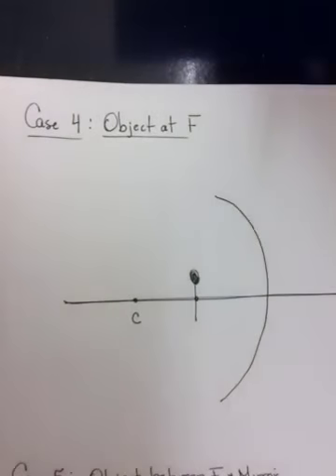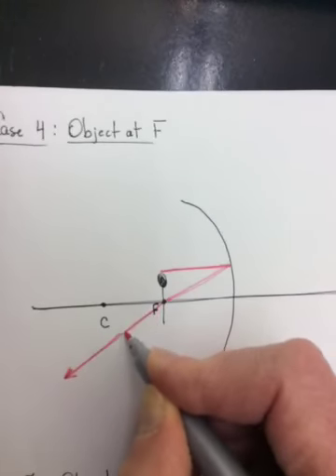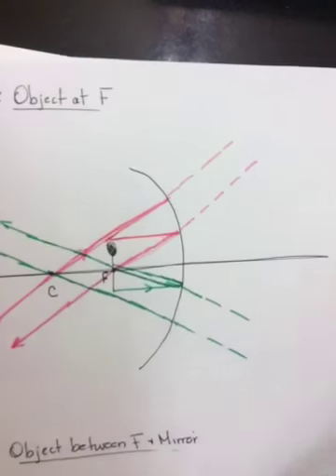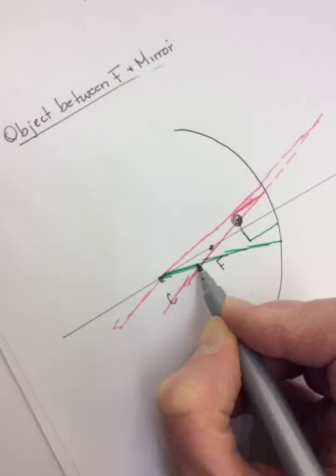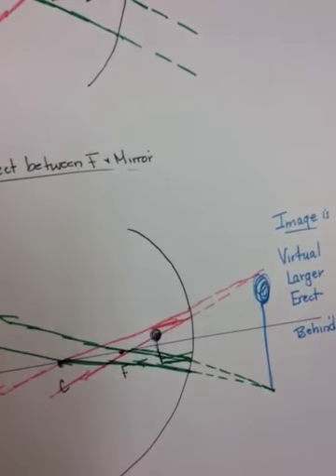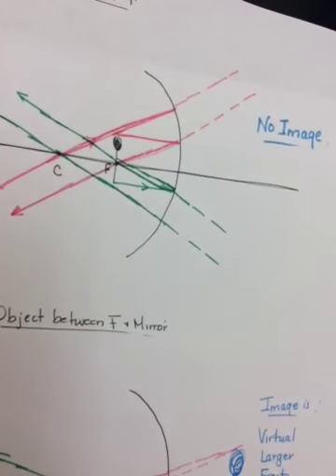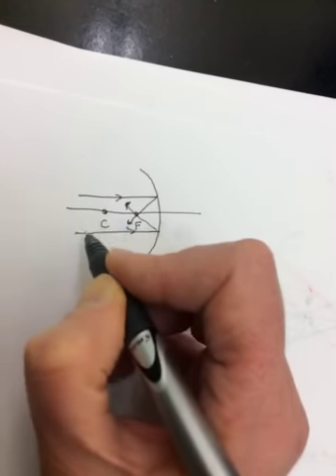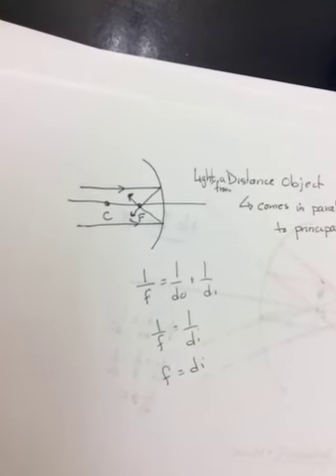Science 122 Cases 4 & 5 For Concave Mirrors